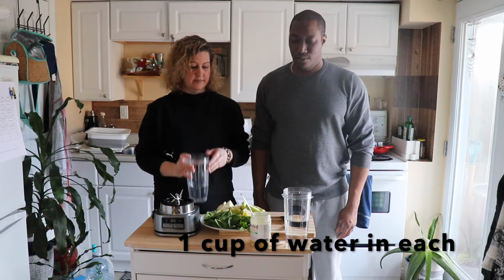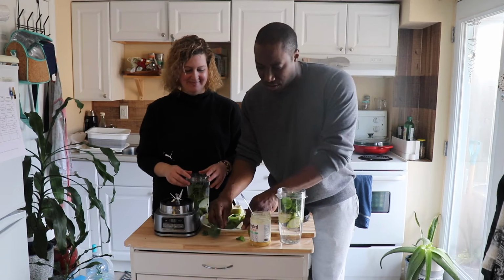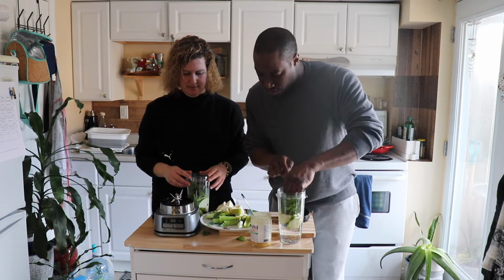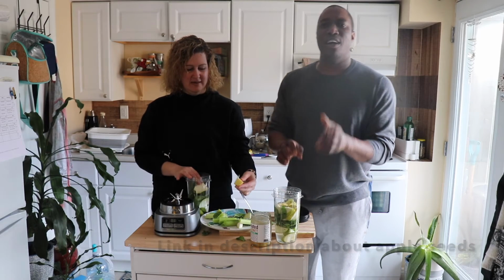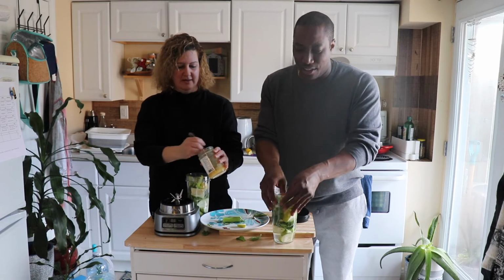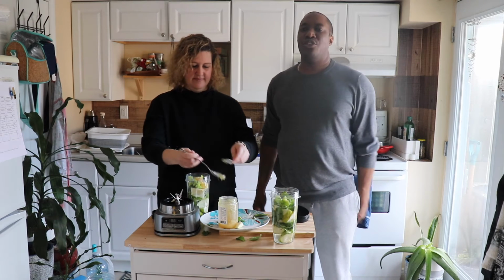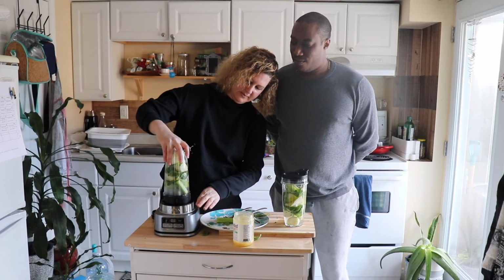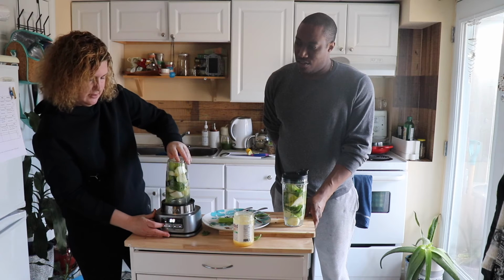How to make a detox smoothie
This detox smoothie is one of Oren's "go to" smoothies to boost energy and trim down. It's a cleanse from the inside out. We've also added some liquid chlorophyll to boost the detox smoothie. It's all blended up in this cute compact yet powerful Ninja Foodi Power Nutri Duo smoothie bowl maker and personal blender.
Liquid Chlorophyll

Time Stamps

detox smoothie recipe 01:15​

Check out Oren on Etsy for zoom consultations: